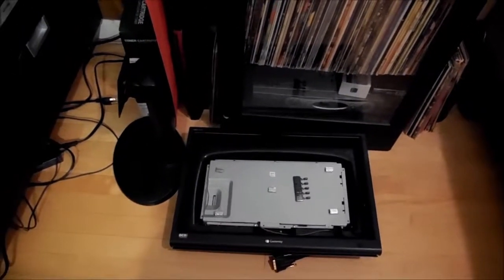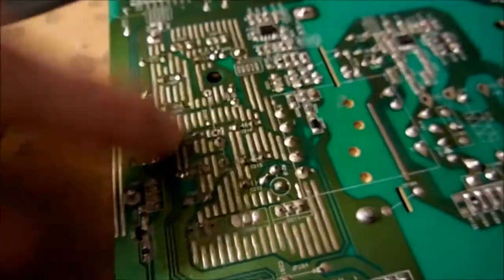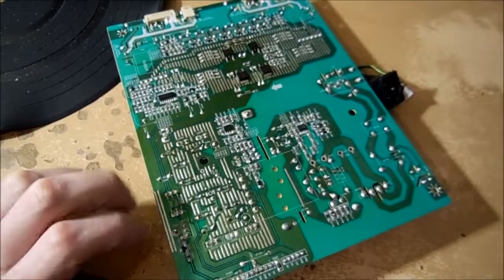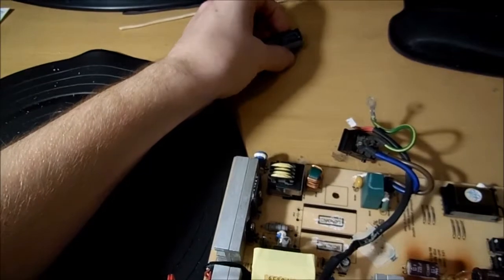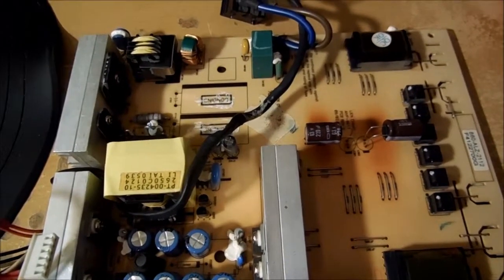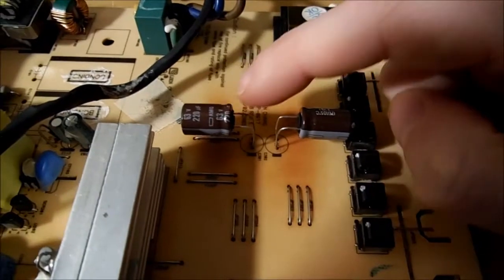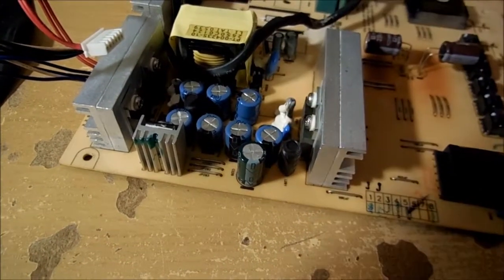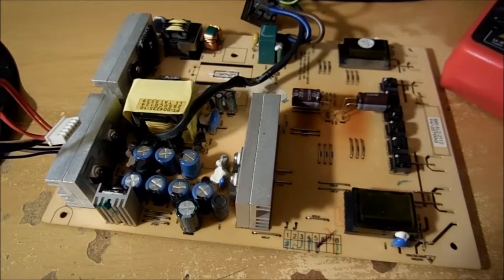2005 Gateway (Samsung) Monitor Re-Refurbishment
Almost a year has gone by without an upload to this channel; WOW! So here's a quick video I stitched together refurbishing and redoing a botch-job refurbishment on my mom's broken computer display.

UPDATE: I'm currently in the process of, not only getting a faster upload speed, but also better ways of creating videos that not only look more professionally done, but also to work around YouTube pulling the plug on annotations. I know it's been a year since I uploaded anything, but I'm nowhere near finished with YouTube.